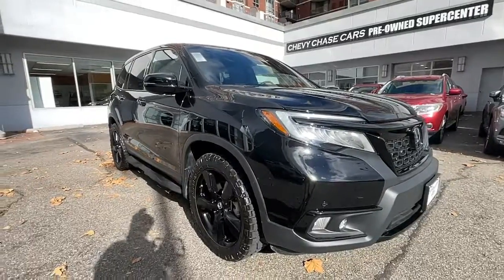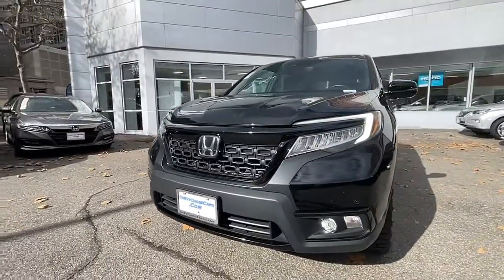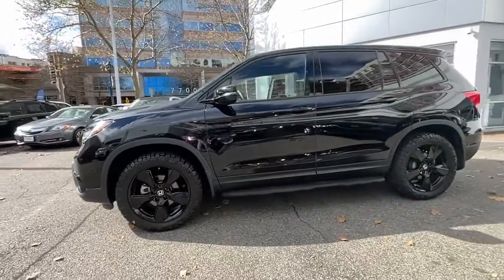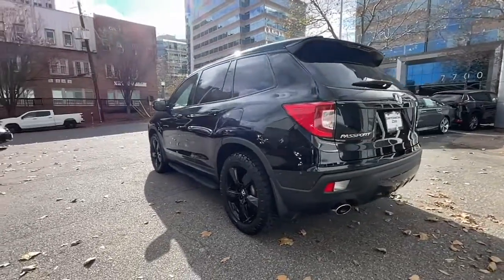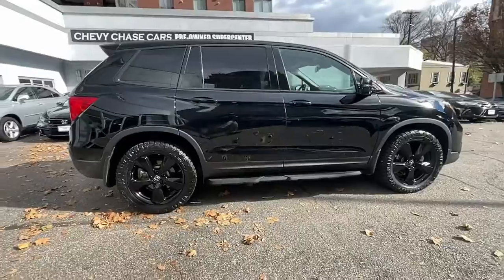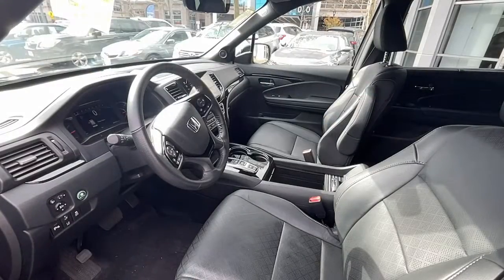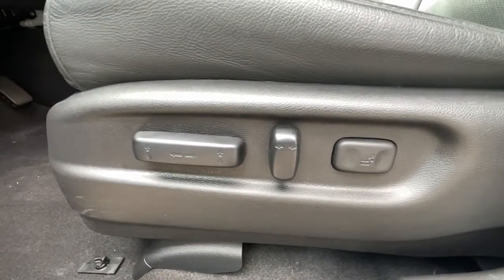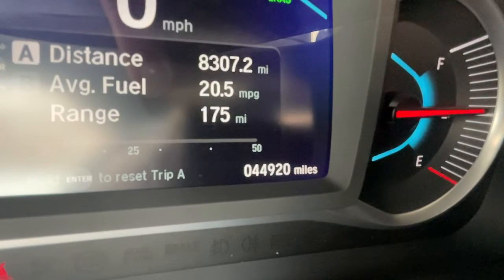2021 Honda Passport Washington DC, Rockville, Silver Spring, Potomac, Bethesda PA006842A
Crystal Black Pearl Used 2021 Honda Passport Elite available in Washington DC at Chevy Chase Acura. Servicing the Rockville, Silver Spring, Potomac, Bethesda area.